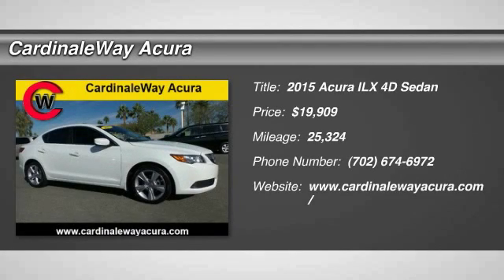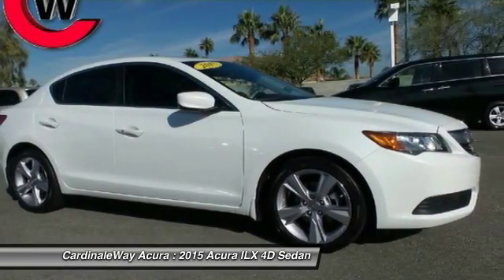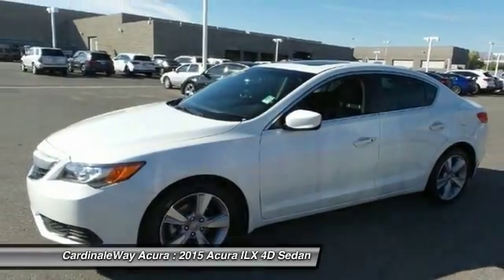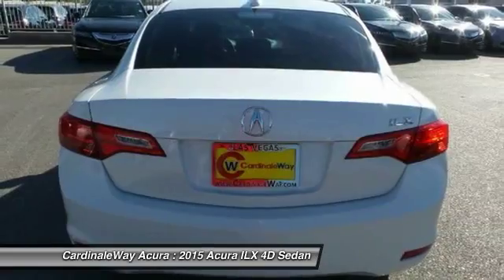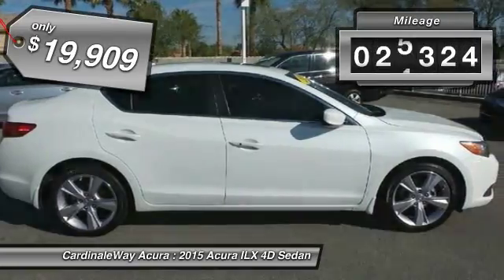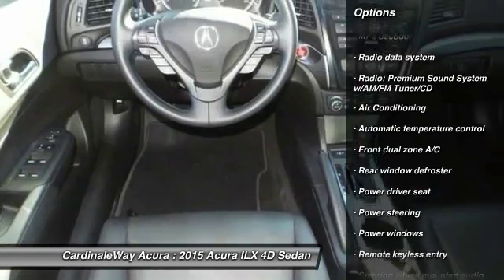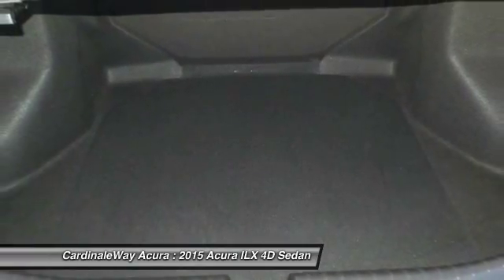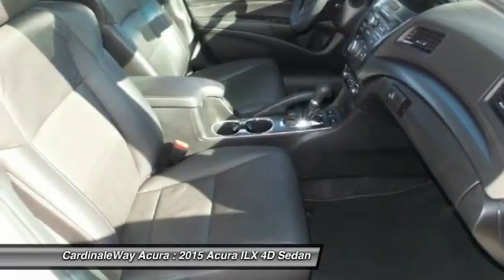2015 Acura ILX CardinaleWay Acura AG496TA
CardinaleWay Acura
7000 West Sahara Ave